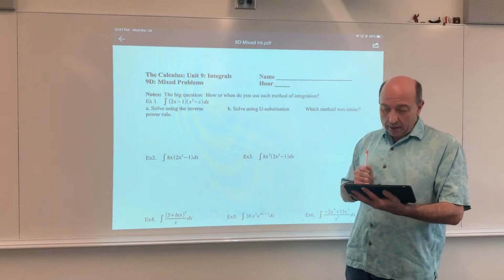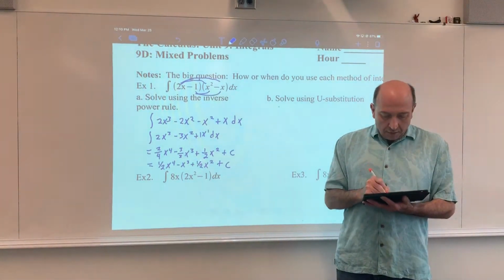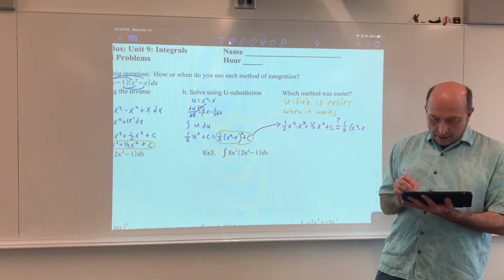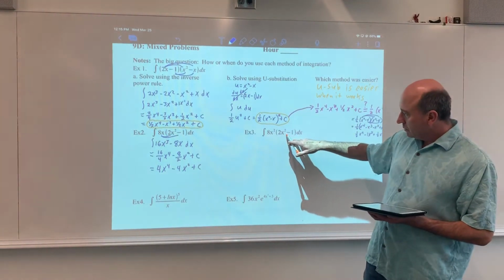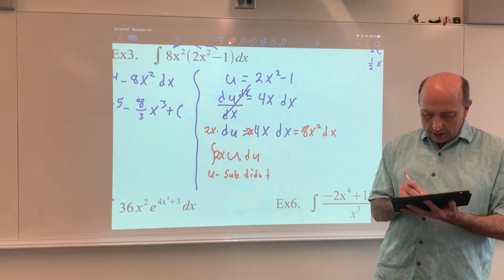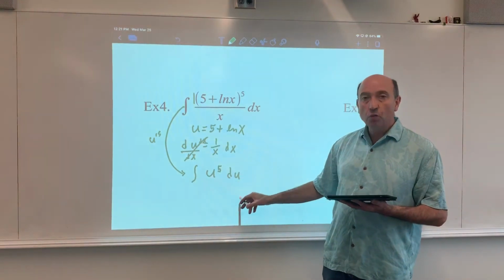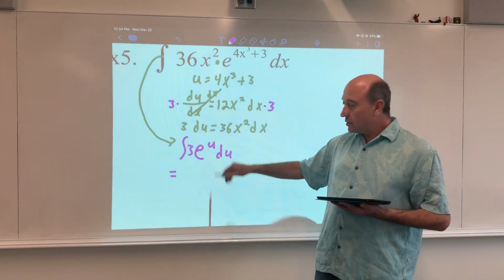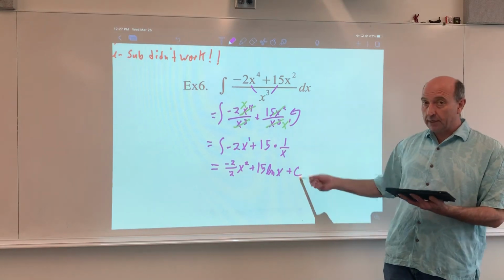Calc1, 9D: Mixed Integrals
This videos covers integration by the Inverse Power Rule and U-Substitution.  It discuses which method to use and under what circumstances.